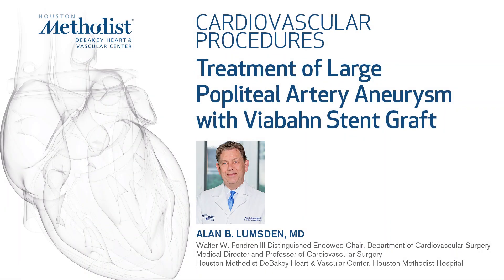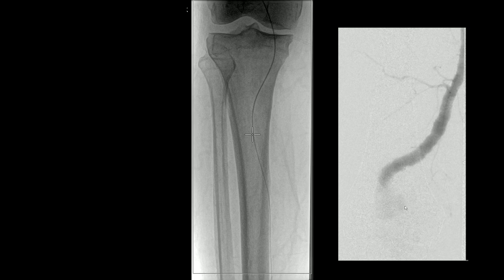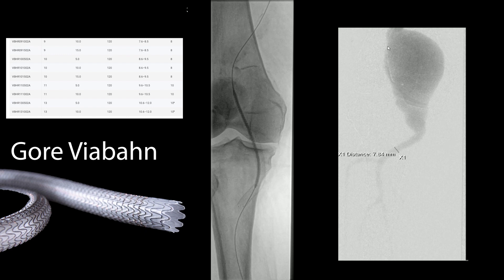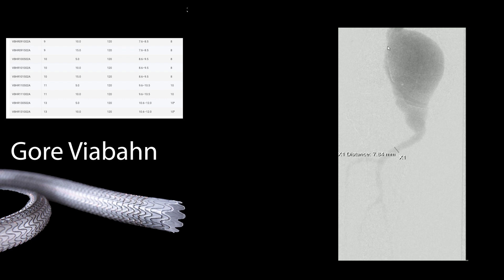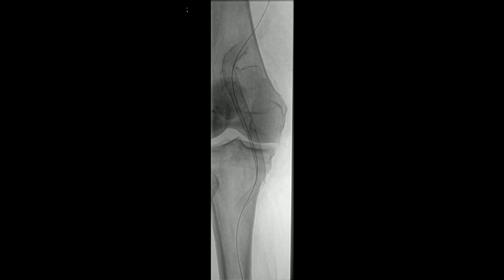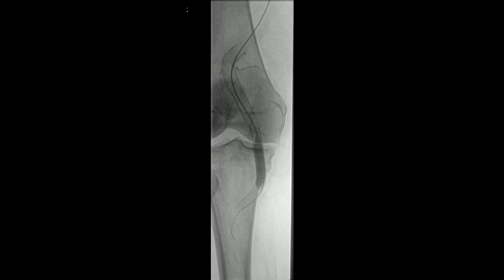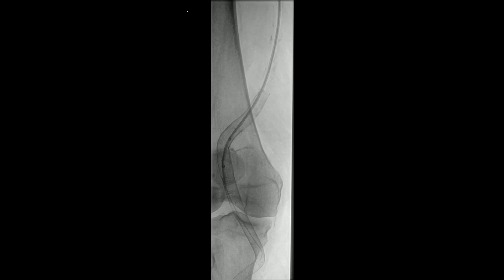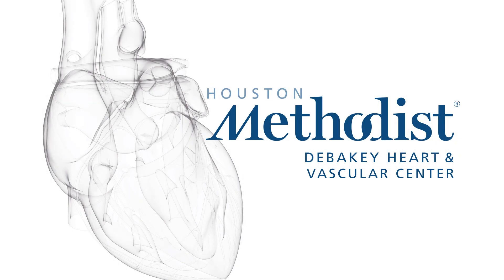Treatment of Large Popliteal Artery Aneurysm with Viabahn Stent Graft (Alan Lumsden, MD)